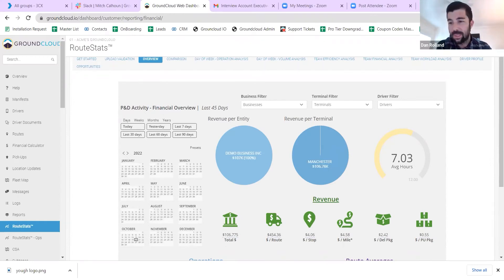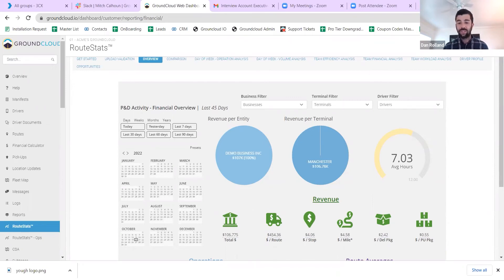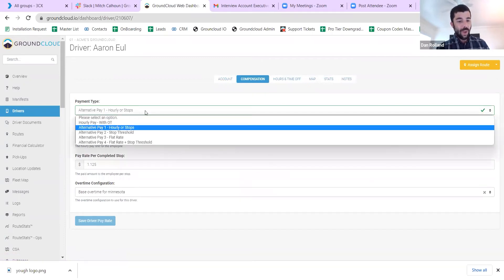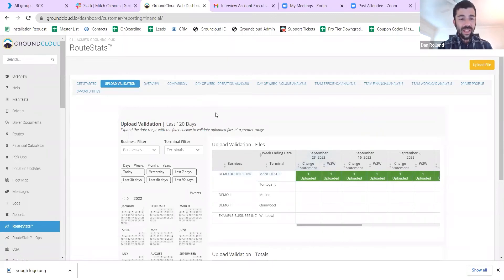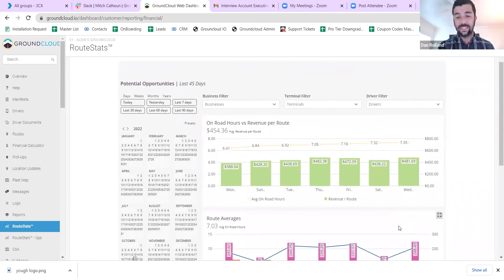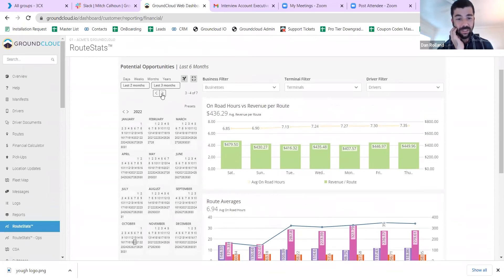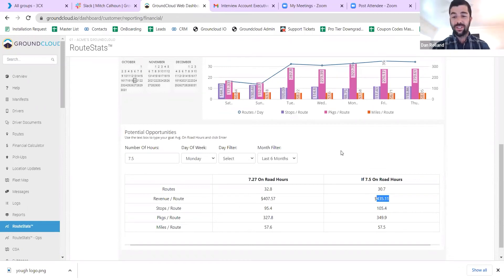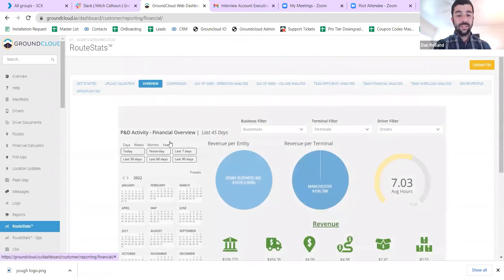GroundCloud Pro Lunch & Learn Workshop 10/20/22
GroundCloud Pro is a more advanced version of its flagship CSP manager platform. This revolutionary set of features is designed to help final mile delivery contractors optimize and automate their operations. The new product significantly improves their bottom line, at a time they need it the most.

Operations Optimization
Payroll Automation
Centralized Workflow

Learn more and sign up at GroundCloud.com/Pro.